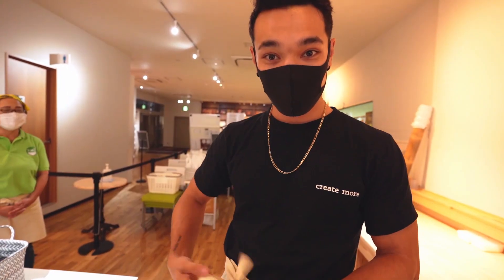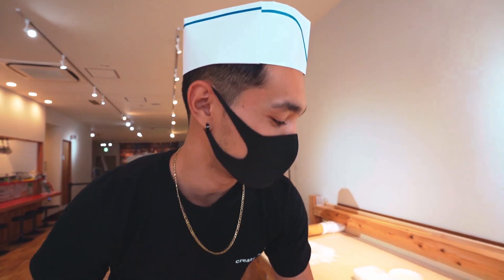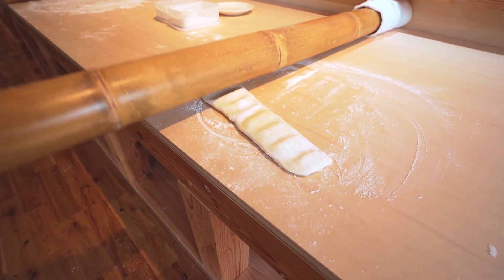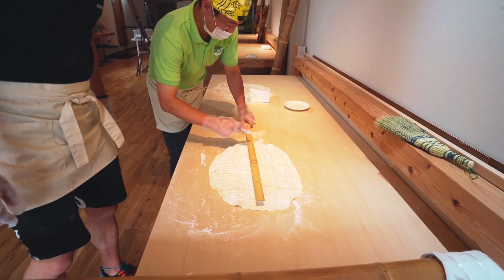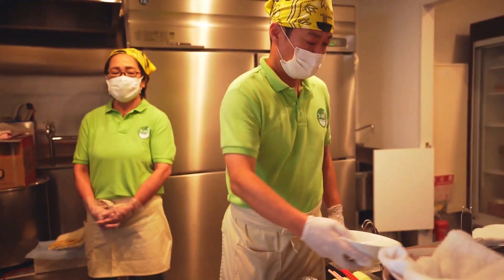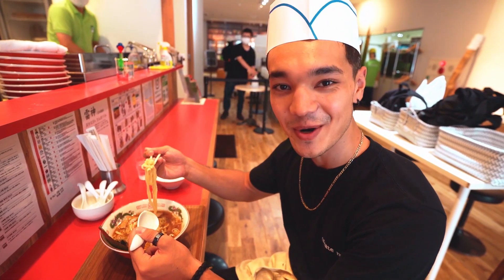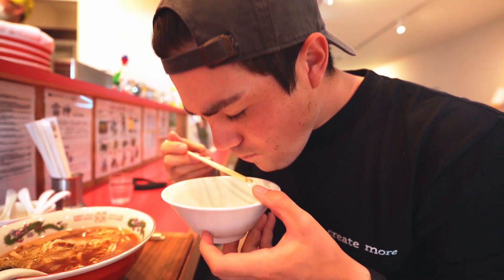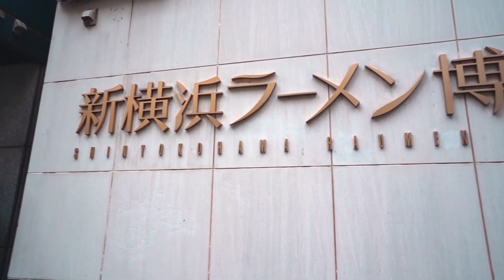HOW TO MAKE RAMEN // TOKYO JAPAN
Made my own ramen noodles in the ramen class! It's a hands-on experience that allows you to make noodles following a traditional Chinese method called Aodake Teuchi and to enjoy learning how flour is made into ramen noodles.
It was honestly a really fun experience and the teacher was really nice! After you make your noodles from scratch they actually cook those noodles right in front of you so you can enjoy it right then and there! Definitely the best noodles I've ever made (;

Link for the hands-on experience!!